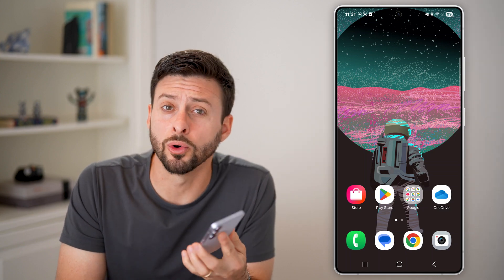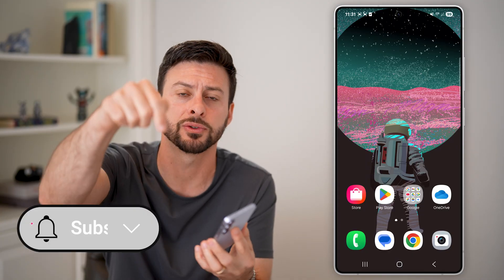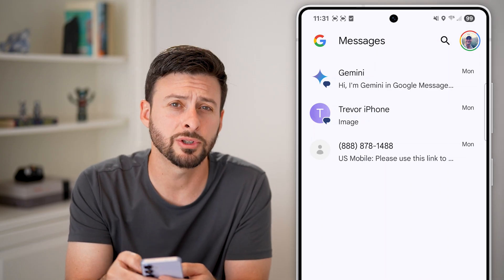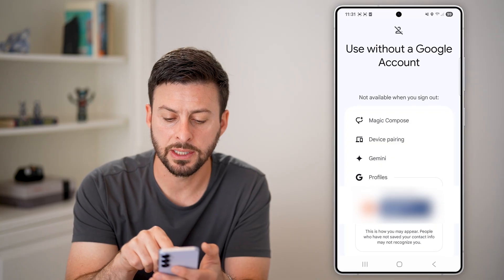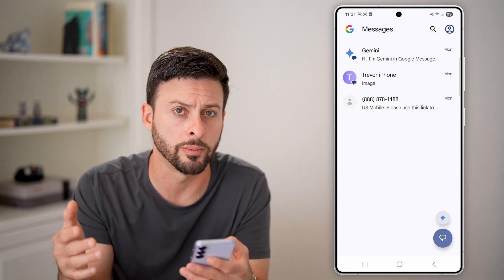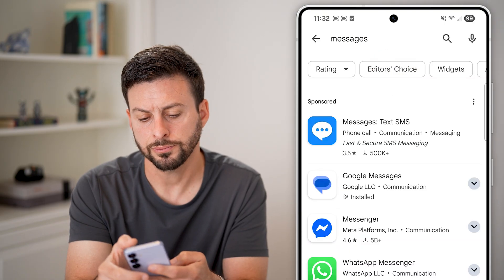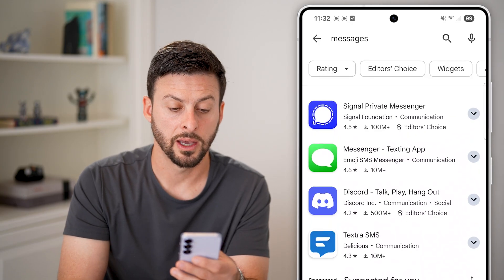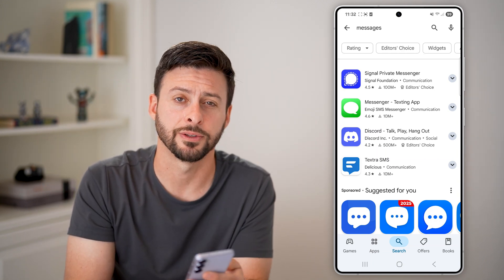How To Disable Google Messages On Android Phone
Here's how to disable Google Messages on Android if you don't want Google connected to your text messages.